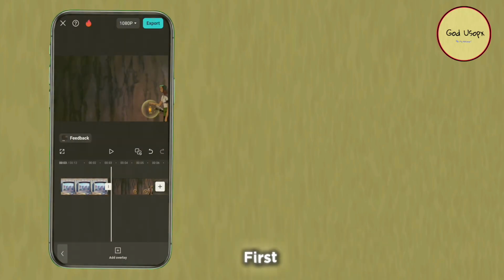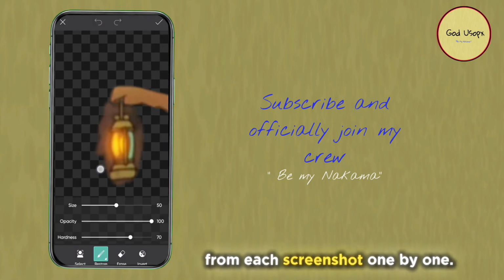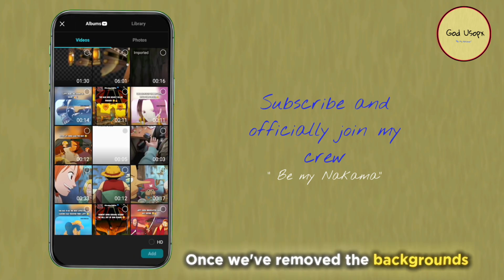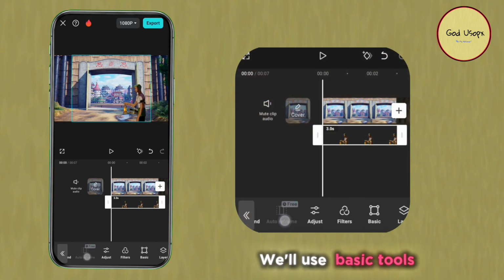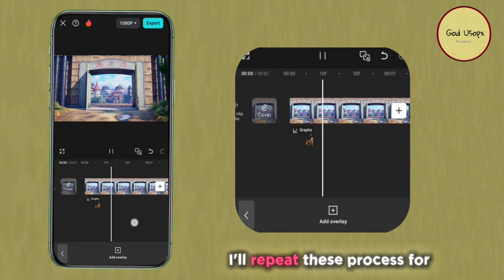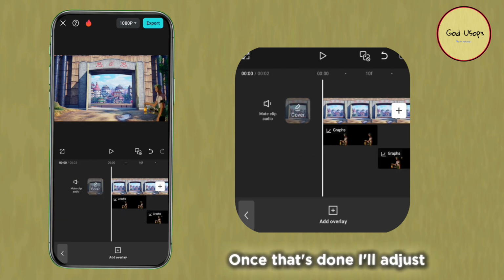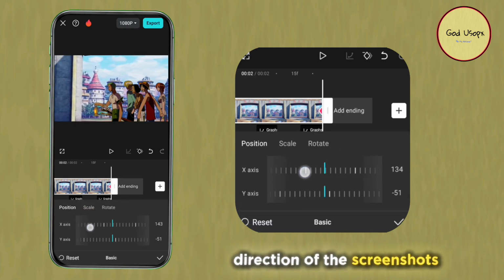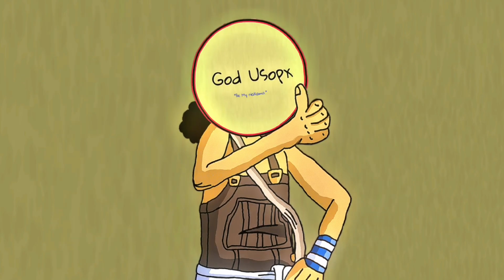Straw Hats Edit in Hidden Leaf Village | CapCut & PicsArt Animation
◉ Hey Nakamas! 🏴‍☠️

◉ Welcome to another exciting video. Today, I’ll show you how to create a simple yet creative edit using CapCut and PicsArt.

◉ This step-by-step tutorial will guide you through the process of making a cool animation of the Straw Hats in the Hidden Leaf Village, all on your Android device. It’s super easy and fun, so don’t miss out!

Be my Nakama! 🫂